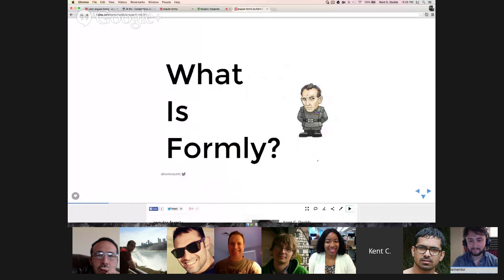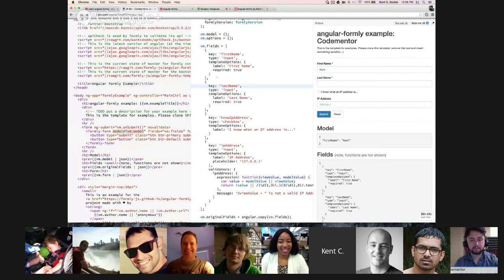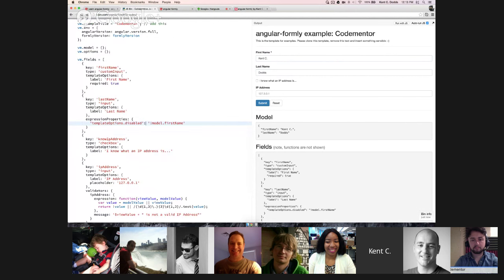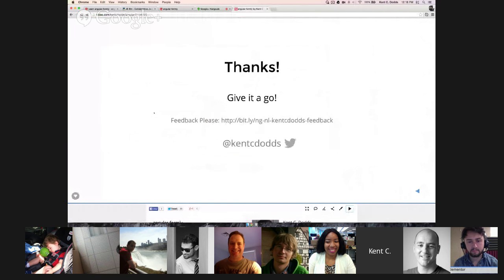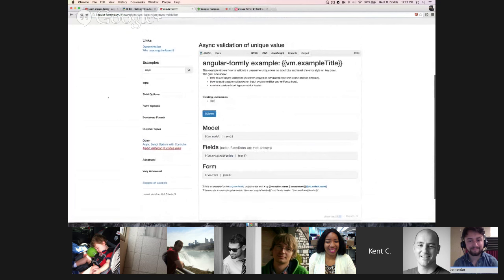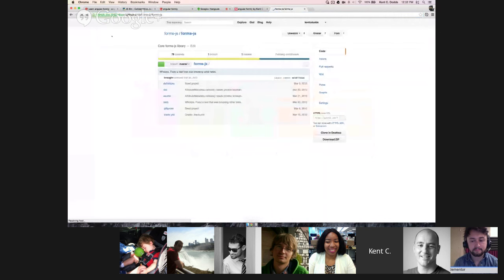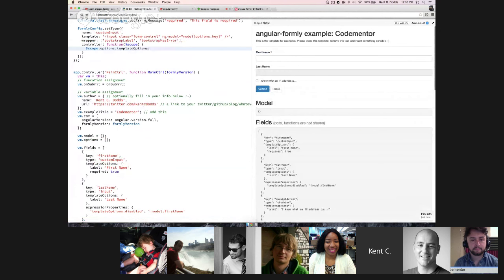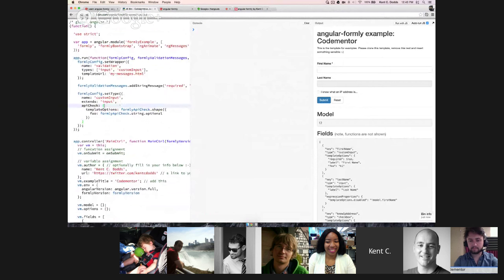Codementor Office Hours: Learning Angular-Formly with Kent C. Dodds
Angular-Formly, a library created by Kent C. Dodds utilizes Angular to create dynamic forms. We'll be learning how to implement them ourselves with Kent on 4/15, RSVP soon!

Kent C. Dodds is big into AngularJS and NodeJS especially, and loves GitHub. He has more AngularJS experience than most and codes in it all day at work and when he comes home.

Kent has a Masters degree from BYU in Information Systems where he discovered his passion. Join Kent to learn about Angular-Formly on 4/15!